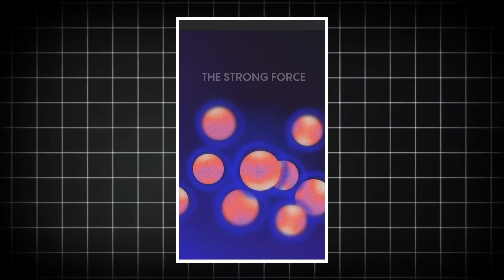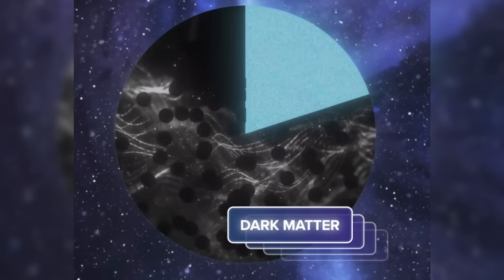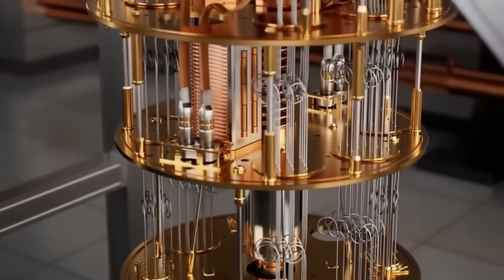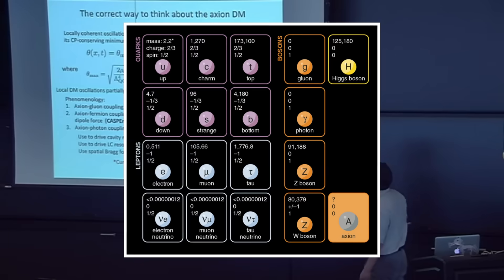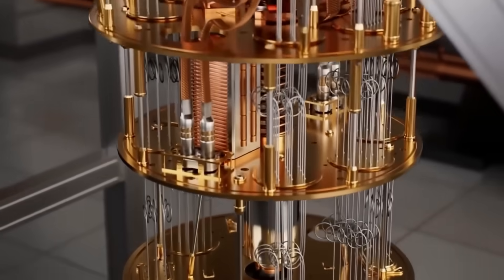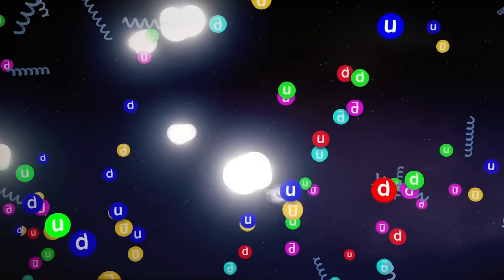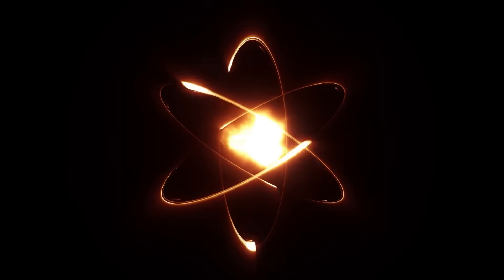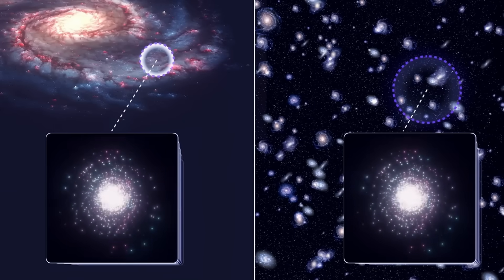New Data Shows Quantum Computers May Have Activated The Axion Particle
Quantum computers may have just done the impossible—activated the axion, a hypothetical particle that could be the key to dark matter and the missing piece of our understanding of the universe. Recent quantum experiments have detected strange signals that some physicists believe could be evidence of axions interacting with quantum states. But here’s where things get even crazier: If axions are real, they could also be deeply connected to Majorana fermions, a discovery Microsoft recently claimed to have achieved. Could quantum computing be the key to unlocking the deepest mysteries of the cosmos? And if so, are we actively reshaping reality in ways we don’t yet understand?

🔥 The biggest breakthrough in physics could be happening right now! Watch until the end to find out what this means for the future of science and technology.